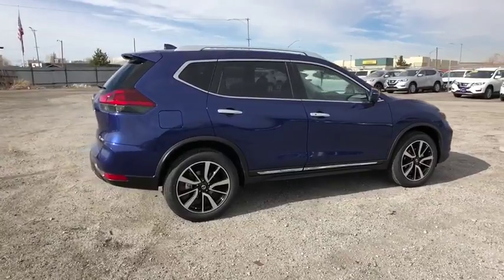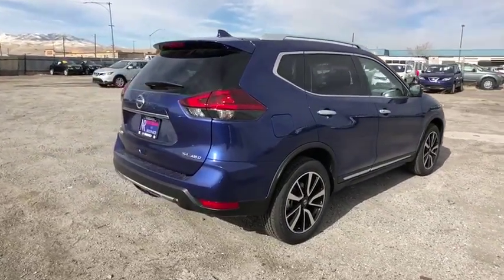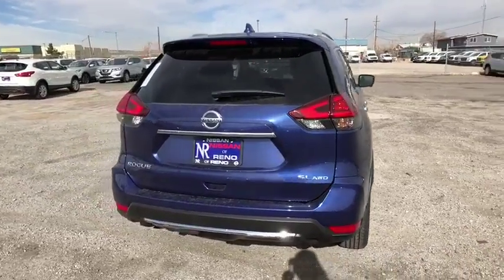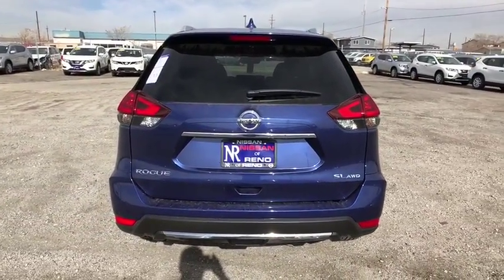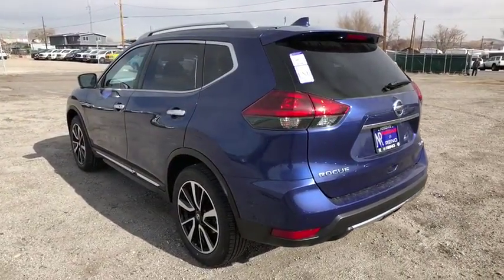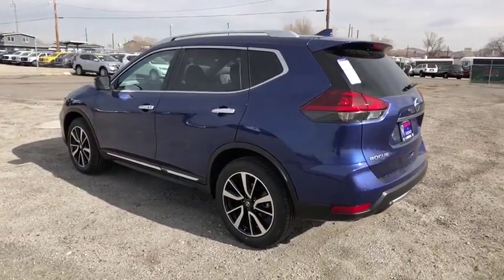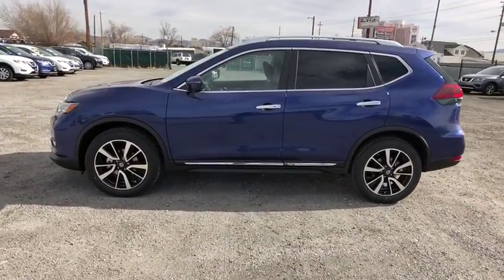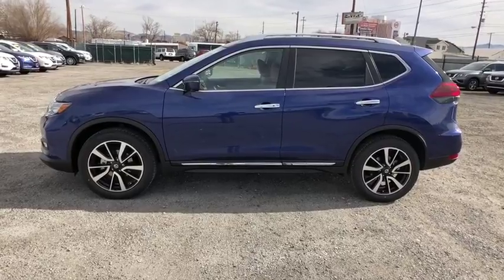2018 Nissan Rogue Reno, Carson City, Northern Nevada, Roseville, Folsom, NV A5954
2018 Nissan Rogue